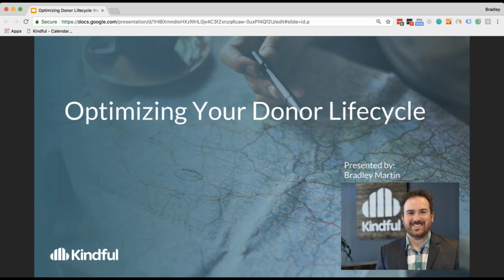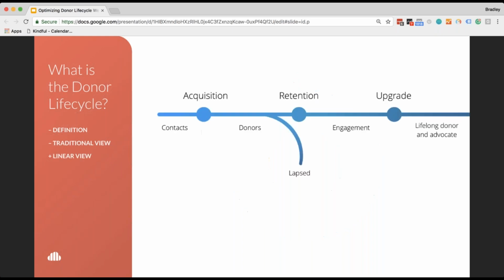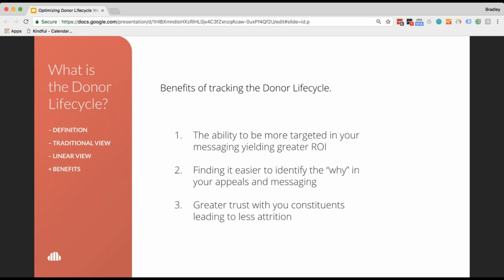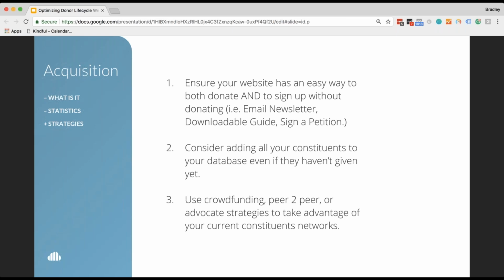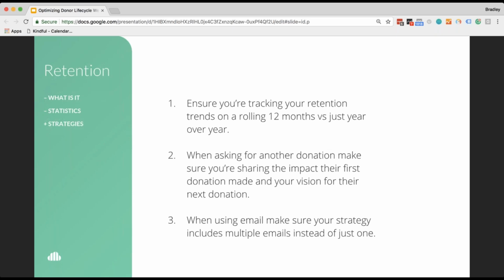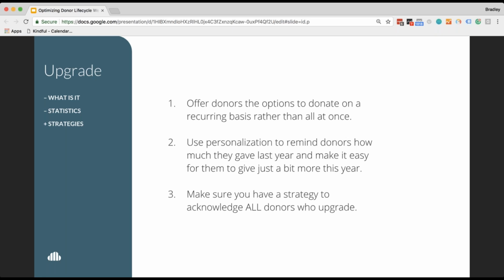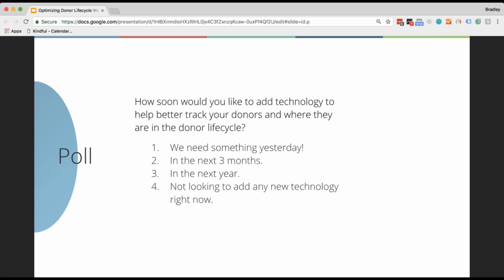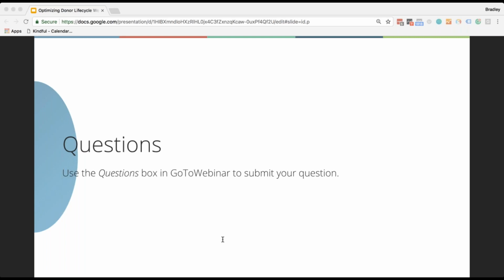Optimizing Your Donor Lifecycle | Nonprofit Webinar | Kindful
The donor lifecycle has a handful of explanations from various sources that have led to several misconceptions about what it actually is. Some view it as an actual lifecycle, like a closed loop—a donor hears about the organization, eventually gives, and is then cultivated until they give again. That’s a fairly condensed version, but the idea of a loop—from awareness to cultivation to gift—is an extremely prominent model.

In this webinar, Kindful uncovers what the donor lifecycle looks like from end to end—or at least, in this case, from start to continuation.

Presenting is Bradley, the Senior Director of Customer Acquisition at Kindful. He has over 10 years of experience helping organizations implement and optimize CRMs, marketing automation, and analytics solutions with the goal of providing better insights to drive improved results. Bradley currently works alongside his team at Kindful to provide the nonprofit market with software solutions that make fundraising and donor management easier.

To read the entire donor lifecycle guide, head to our